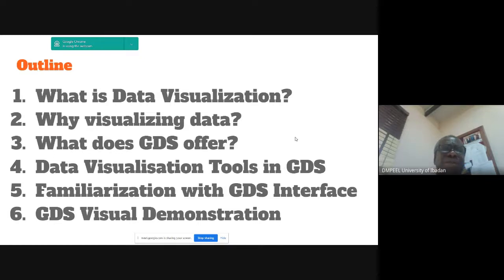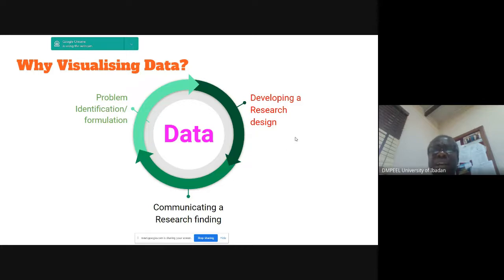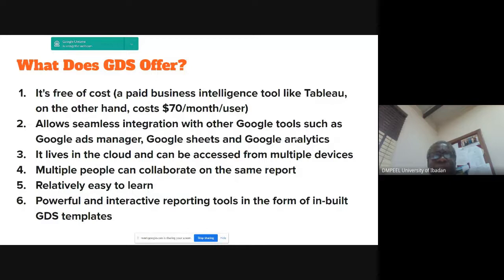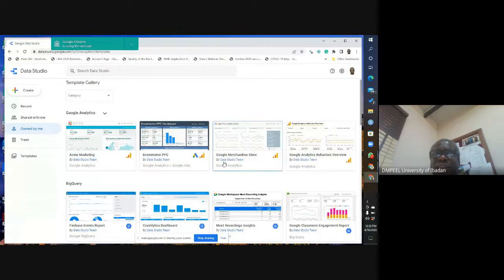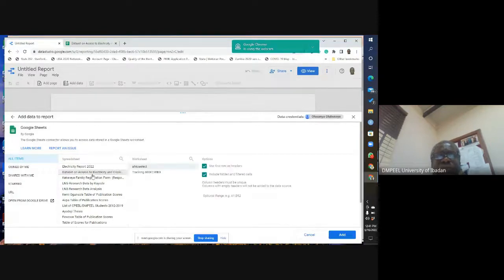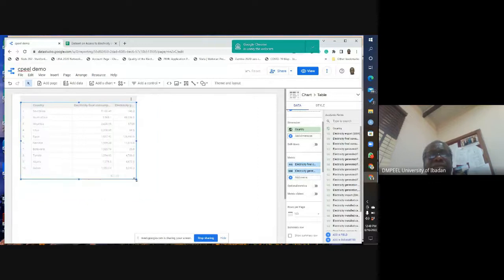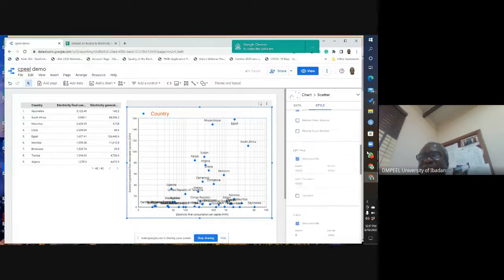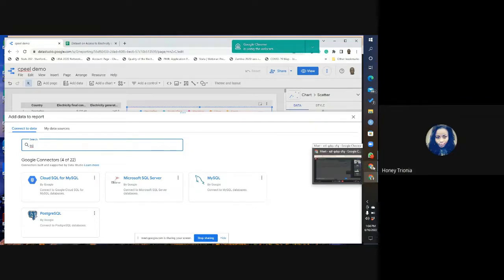Google Data Studio (GDS) for Data Visualization (Part 1)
The video introduces data visualization using Google Data Studio (GDS).